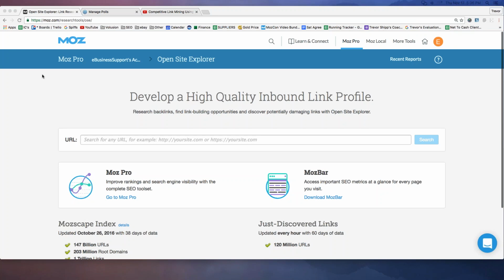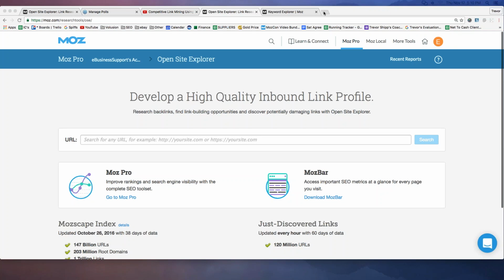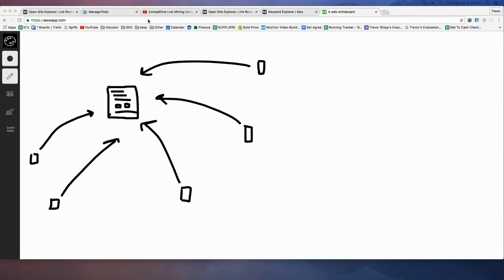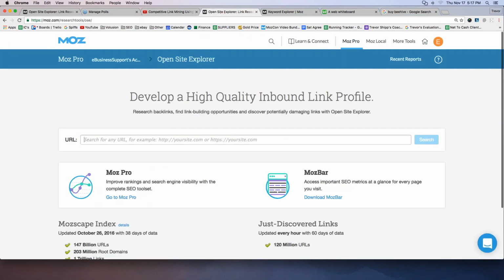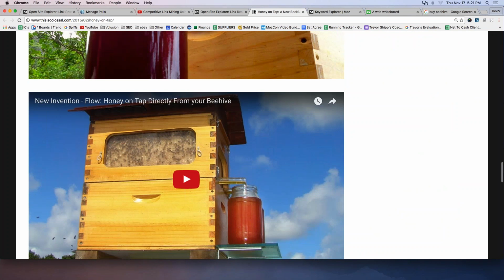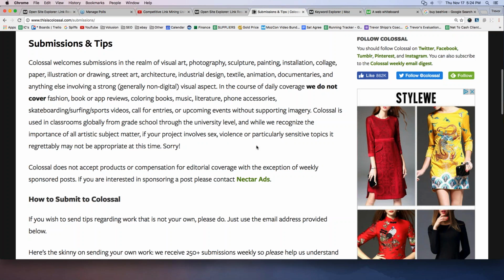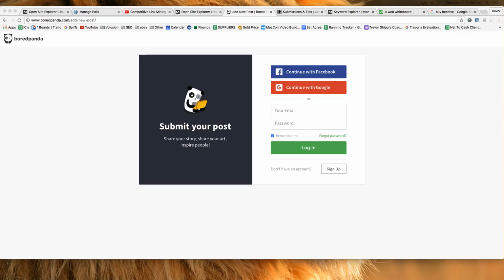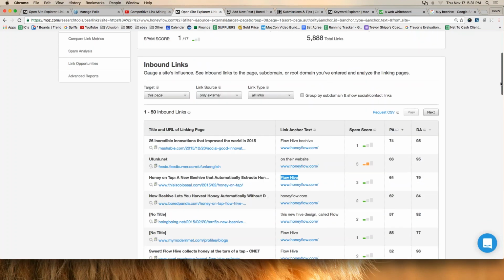Open Site Explorer Intro for New Marketers